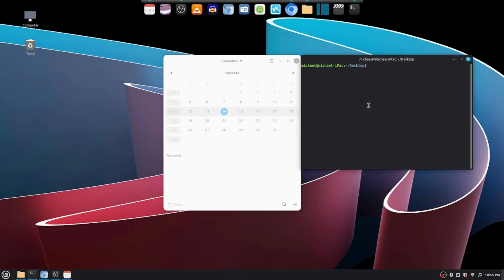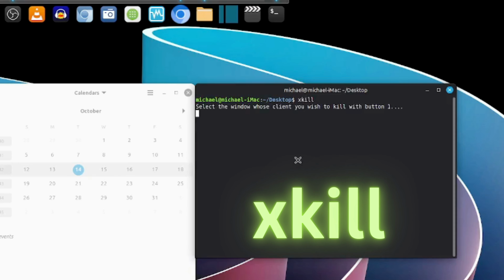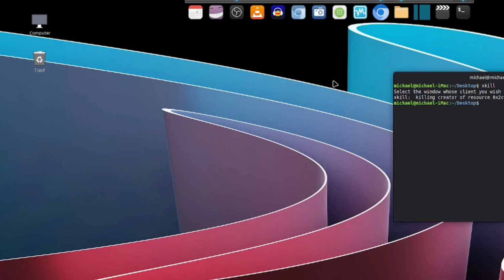How to Instantly Force Close Frozen Apps in Linux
Tired of dealing with frozen or unresponsive applications on Linux? In this quick tutorial, I’ll show you how to use the xkill command to instantly close any program that stops responding.

🧠 What you’ll learn:

How to use xkill from the terminal

This is one of those simple Linux tricks that every user should know—perfect for both beginners and experienced users.

💻 Commands Used:

xkill